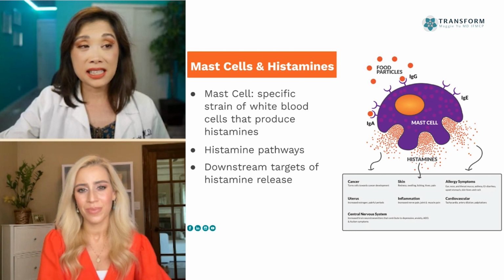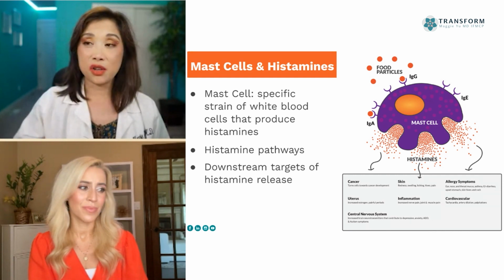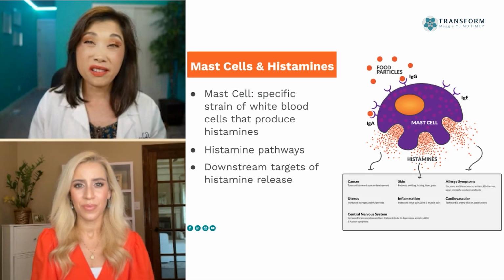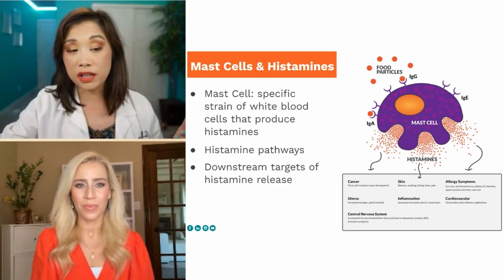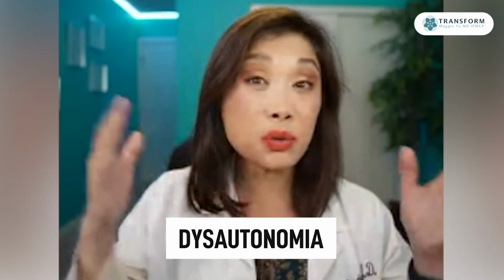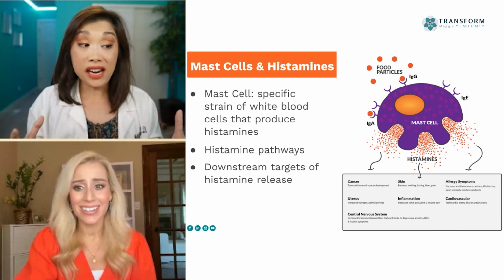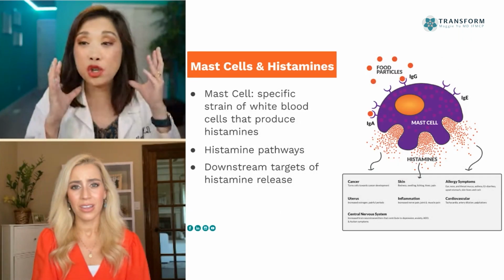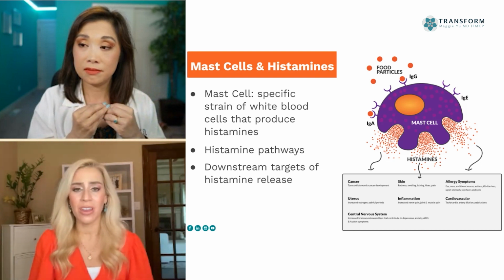Shocking Histamine Pathways In Mast Cell And Histamine Intolerance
Did you know histamine pathways can influence a wide range of health conditions? Join Dr. Maggie as she reveals the unexpected connections between histamines and cardiovascular symptoms, skin issues, inflammation, and even mood disorders. Prepare to be amazed by the intricate web of histamine intolerance in our bodies!

Timestamps:
00:00 Cardiovascular Symptoms
03:49 Diagnosis Merry-Go-Round
05:08 Inflammation & Pain
06:42 Mood Disorders
07:02 Cancer Risk
07:10 Learn more

Join our FB group with hundreds of bonus trainings and interviews

If you're unfamiliar with the root cause approach to all chronic disease, autoimmunity, hormones, and functional approach done from anywhere then

If you're curious about how to work with me and my team to turn around your chronic disease of any type, hormones, autoimmunity, or mystery illness, then book a chat with us here:

*This content is strictly the opinion of Dr. Maggie Yu, and is for informational and educational purposes only. It is not intended to provide medical advice or to take the place of medical advice or treatment from a personal physician. All viewers of this content are advised to consult their doctors or qualified health professionals regarding specific health questions. Neither Dr. Maggie Yu nor the publisher of this content takes responsibility for possible health consequences of any person or persons reading or following the information in this educational content. All viewers of this content, especially those taking prescription or over-the-counter medications, should consult their physicians before beginning any nutrition, supplement or lifestyle program.